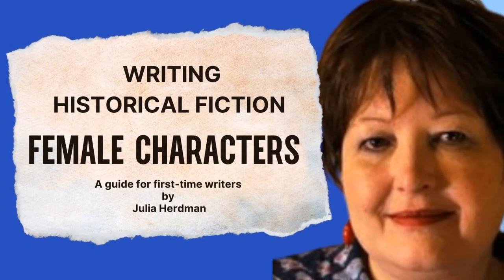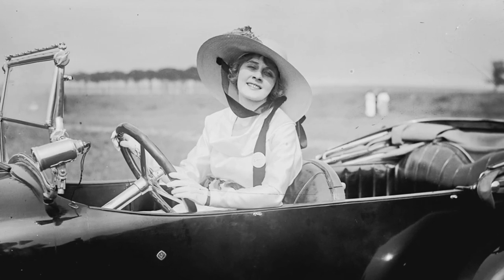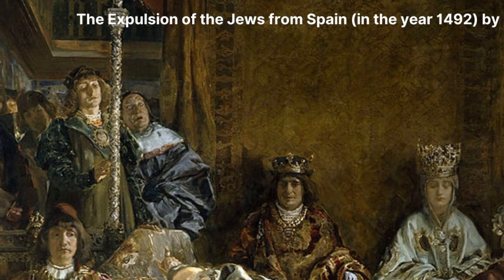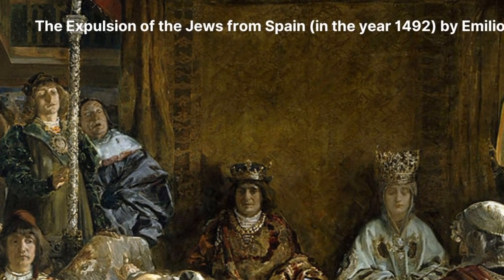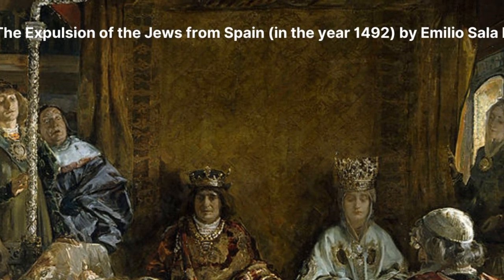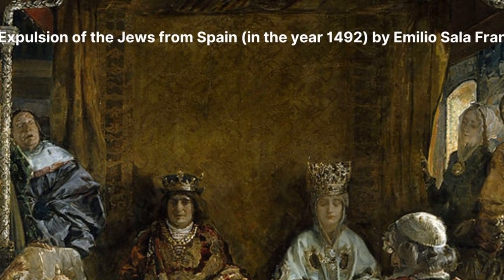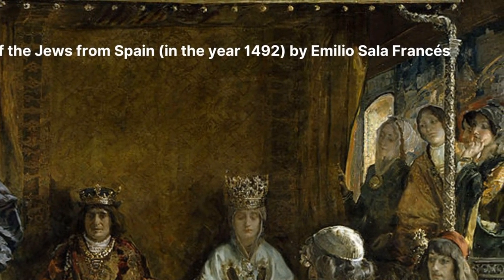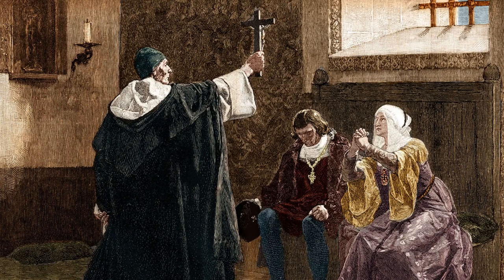Mastering Historical Fiction - Top Tips for Writing Compelling Female Characters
Mastering historical fiction with Julia Herdman History! This video explores the art of writing historical fiction, focusing on crafting compelling female characters. You're in the right place if you're an author or aspiring writer looking to craft compelling female characters.

In Top Tips for Writing Compelling Female Characters," Julia Herdman, a renowned author and history enthusiast, shares her expert advice on creating strong, believable female protagonists in historical settings. This video contains facts, practical tips, and writing tricks that will help you enhance your storytelling skills and captivate your readers.

00:00 Introduction
01:15 Technique 1 - Research - Knowns & Unknows
03:42 Technique 2 - Agency & Goals
05:46 Technique 3 Psychology & Traits
09:01 Subscribe

Here are the 10 key points from Julia Herdman's video, "Mastering Historical Fiction - Top Tips for Writing Compelling Female Characters":

Importance of Authenticity: Creating authentic and compelling female characters in historical fiction requires delving deeply into their psyches to give them richness and depth.

Thorough Research: Understand the era, including social, political, and cultural norms. Use real historical figures, like Princess Isabella of Castile, to create detailed and authentic backgrounds.

Descriptive Detail: Use the limited historical records to craft vivid descriptions of Isabella's physical appearance, personality, and interests, even when specifics are unknown.

Character Agency: Ensure female characters make meaningful choices and have explicit goals. Show how they navigate their constraints while asserting their own free will.

Complexity and Depth: Portray female characters as multi-dimensional individuals with complex thoughts, emotions, and motivations rather than one-dimensional stereotypes.

Conflict and Growth: Explore internal and external conflicts, motivations, and potential for growth. Isabella's story includes her religious fanaticism and her strategic marriage decisions.

Personality Traits: Consider various personality traits, such as conscientiousness, sociability, agreeableness, and emotional stability, to build realistic and relatable characters.

Historical Context: Place characters within their historical context to show how their environment and society shape their beliefs, actions, and personalities.

Humanize Historical Figures: Portray historical figures as real people with hopes, fears, and aspirations rather than idealized or overly simplistic versions.

Commitment to Authenticity: Stay curious, passionate, and committed to authenticity in writing to create female characters that captivate readers and bring historical narratives to life.